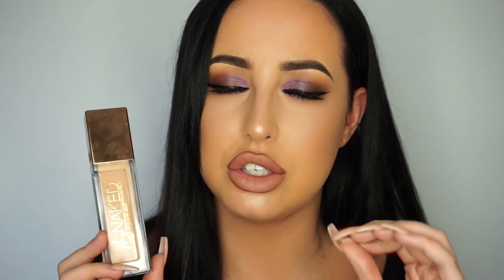CURRENT MUST HAVE PRODUCTS | DANIELLE ROBERTS MUA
My current must have products. Skin care, Make-up and hair.
Facebook Danielle Roberts Make-up Artistry